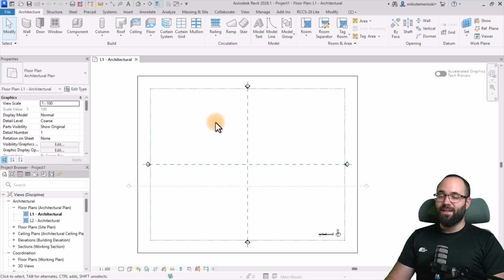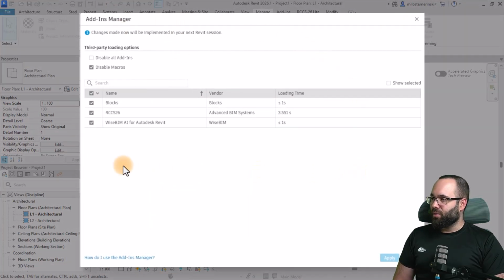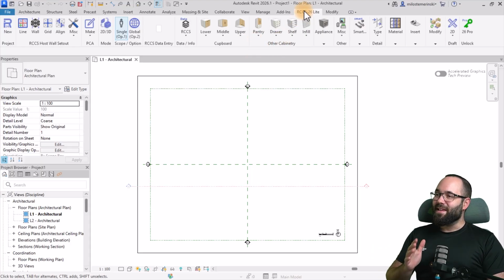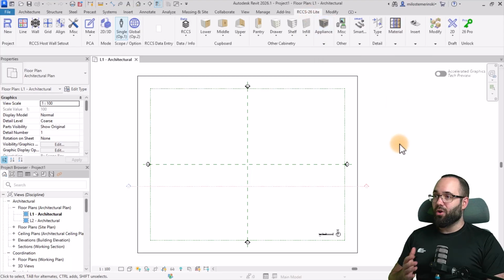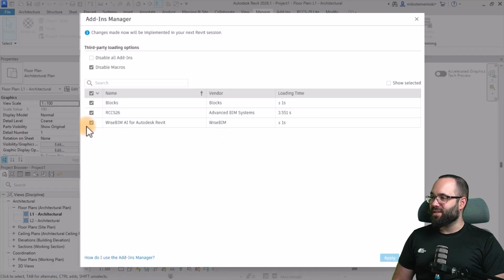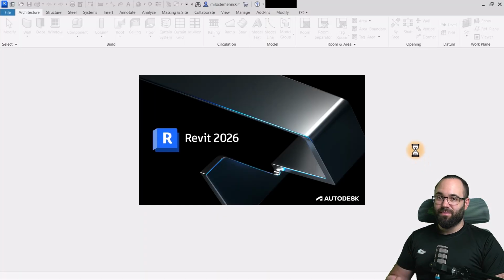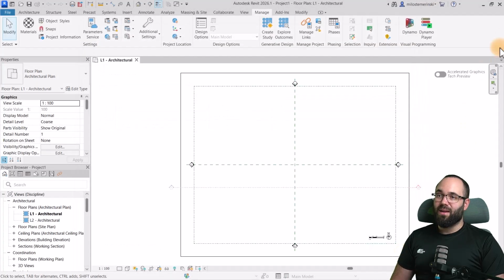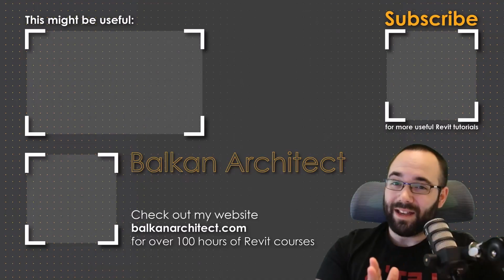How to manage plugins in Revit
25YT25